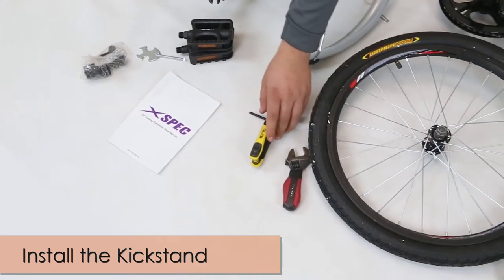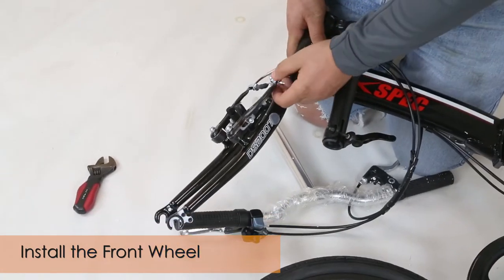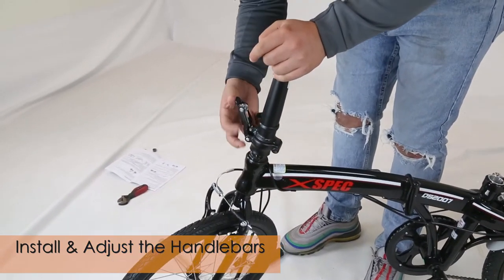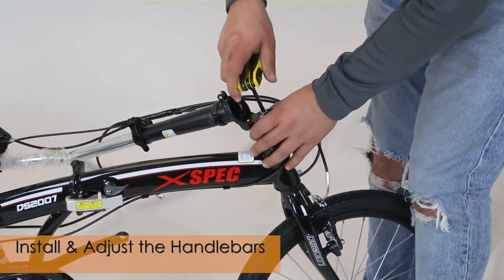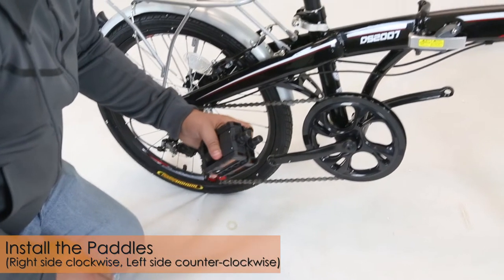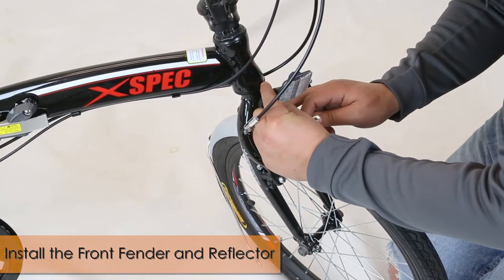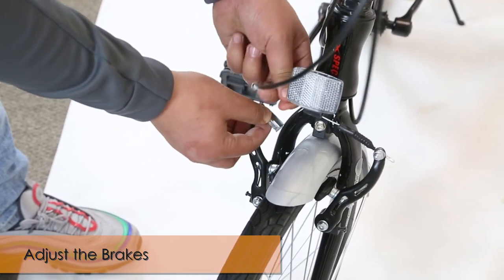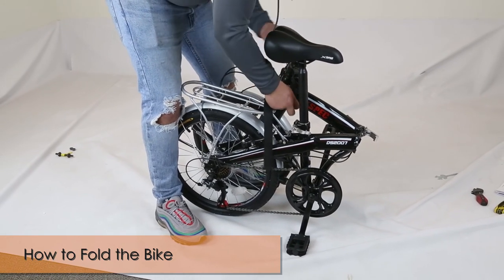Xspec 20" Folding Commuter Bike Assembly Instructions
In this video, we show you how to assemble the Xspec 20" Folding Commuter Bike.

Applies for the following models: CRS804601, CRS804602

0:00 Getting ready to assemble
0:58 Kickstand
2:00 Front wheel
3:49 Handlebars
6:07 Seat
7:08 Pedals
8:04 Front fender & reflector
10:16 Brakes
11:18 Fold the bike